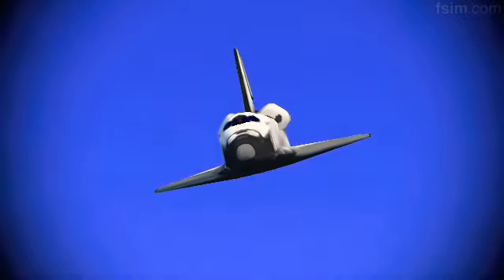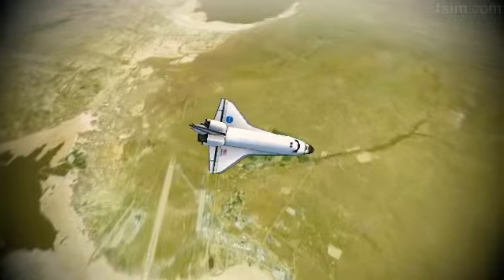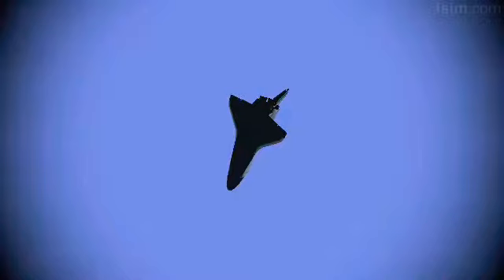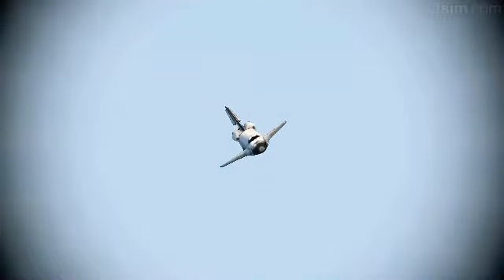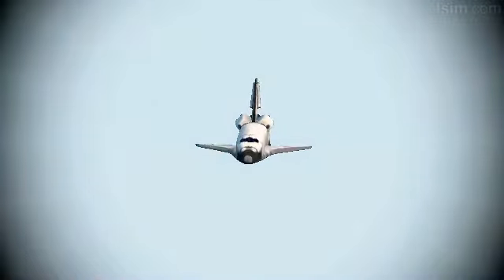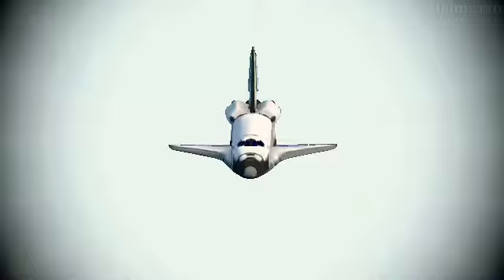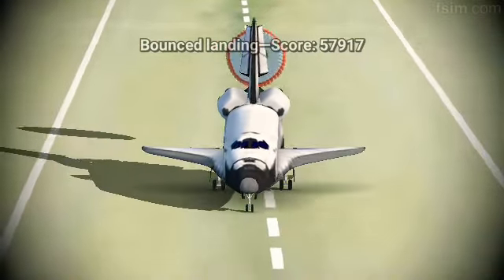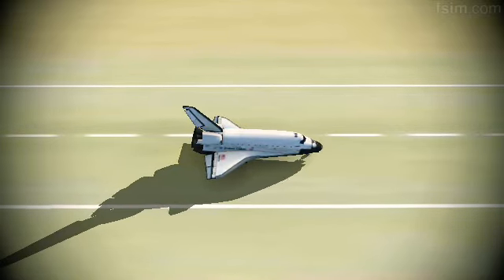F-SIM: Bounced Landing